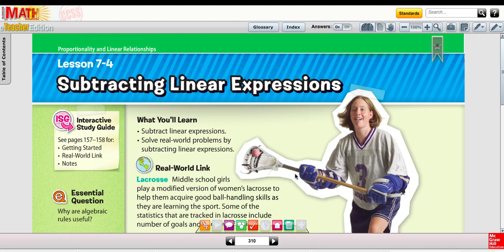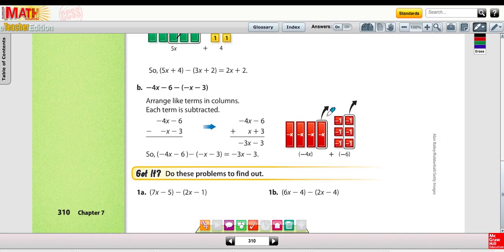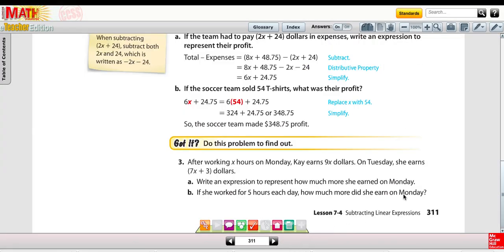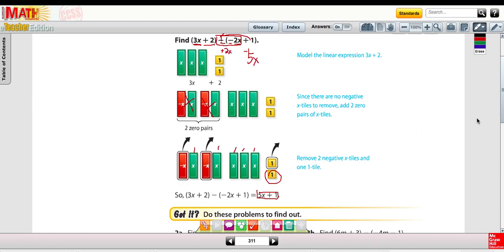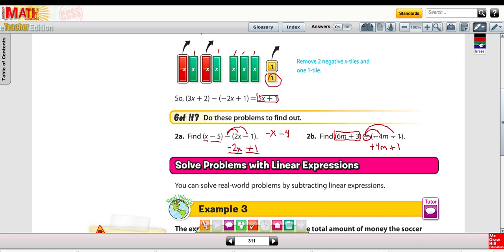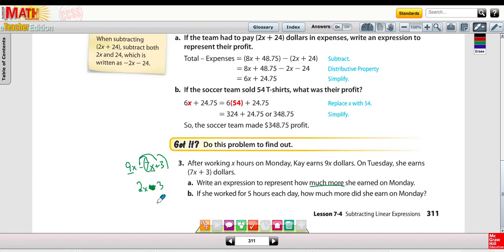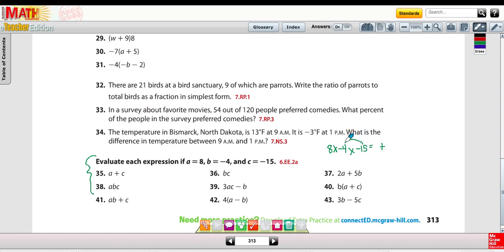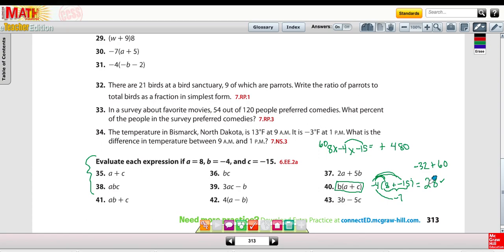Lesson 7-4: Subtracting Linear Expressions